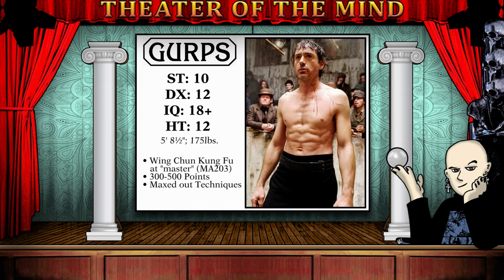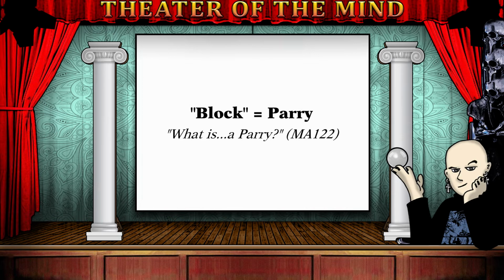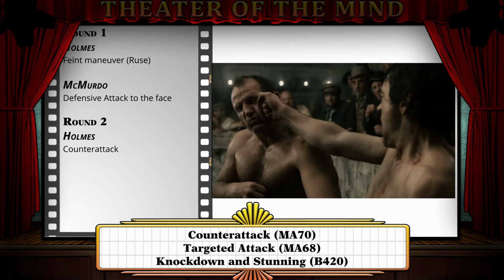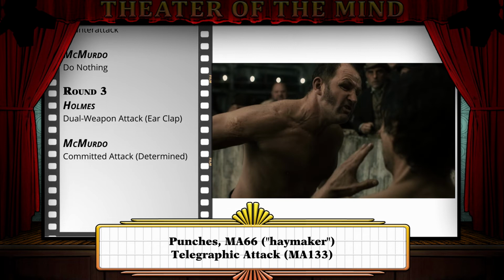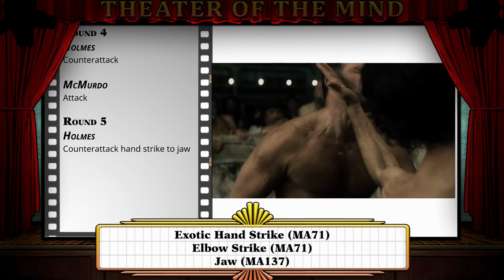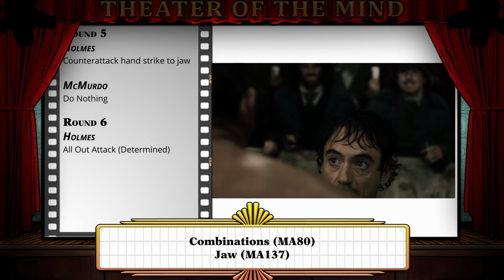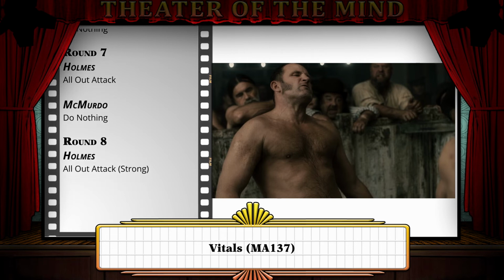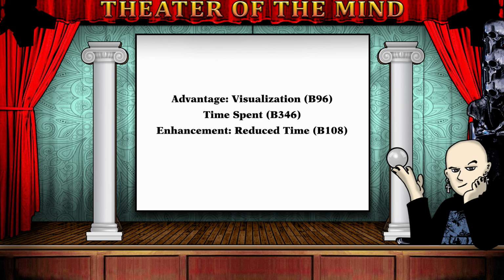GURPS Does... Sherlock Holmes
Gigermann breaks down the "Punch Bowl Pit" fight scene in the 2009 movie, Sherlock Holmes, starring Robert Downey, Jr., using GURPS tactical combat rules.

Credits:
Writing/Narration/Graphics: Gigermann
Production/Editing/Animation: Ronnke